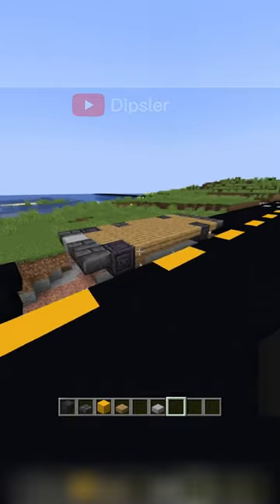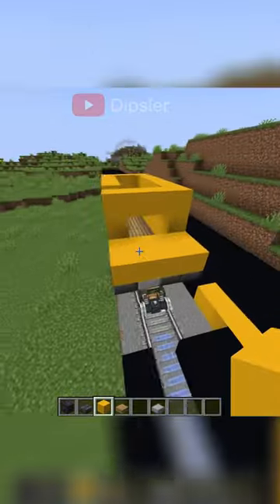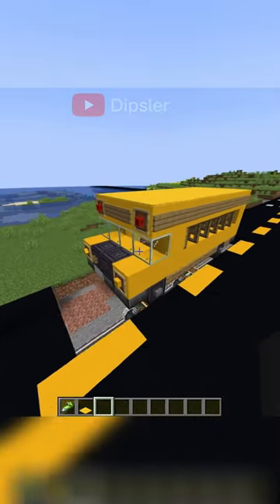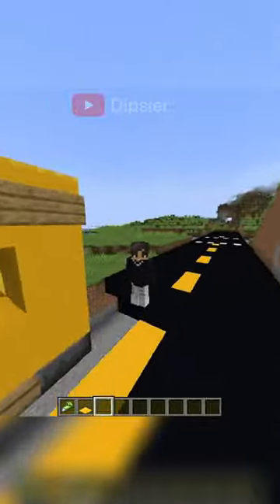Building a Drivable Bus pt 5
My short videos often revolve around the popular video game Minecraft. I like to create content around various themes, such as hilarious Minecraft moments, funny memes, interesting challenges, exciting mods, logic puzzles, and intriguing facts about the game. I also enjoy sharing updates about new releases, including the recent Minecraft 1.19 and 1.18 updates, as well as clean Minecraft videos that are appropriate for all ages. Occasionally, I'll explore bugs, glitches, and other quirks in the game, or try my hand at fun Minecraft challenges. Whether you're a seasoned Minecraft player or just discovering the game, my shorts are made to entertain!